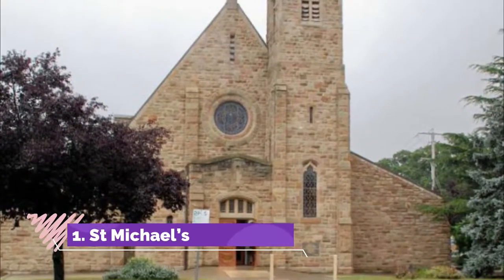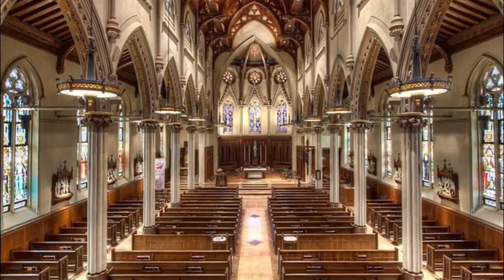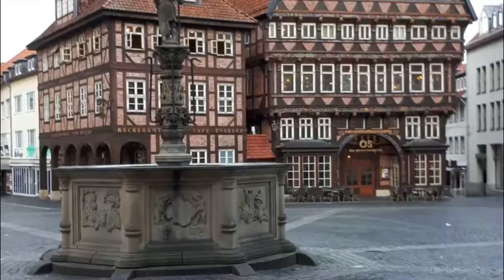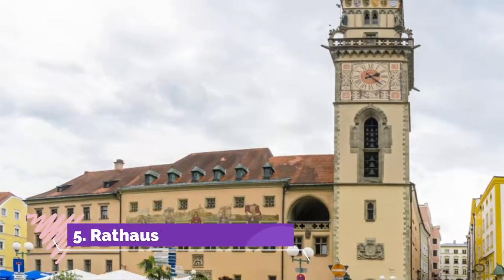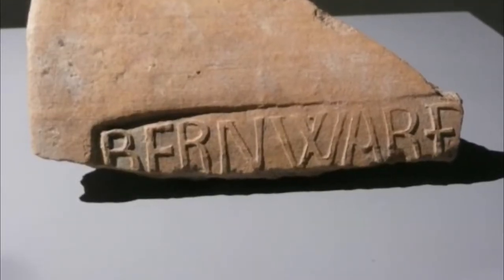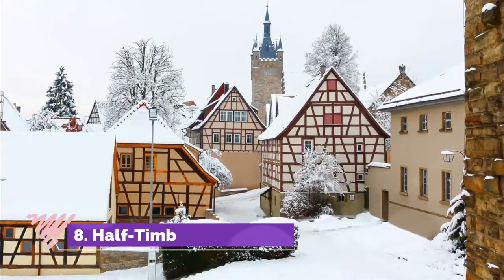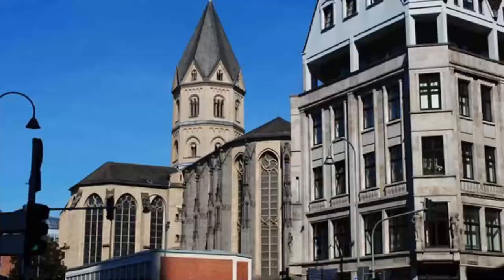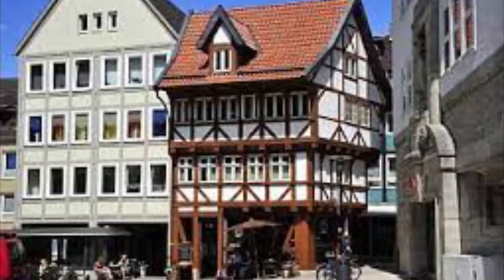Top 10 Best Tourist Places to Visit in Hildesheim | Germany - English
Hildesheim is one of the biggest tourist attractions in Germany having many best places in Hildesheim. Hildesheim is a city in northern Germany. It's known for its historic churches, such as St. Michael’s, an 11th-century abbey with a painted wooden ceiling. Sacred relics are on display at the Dommuseum within St. Mary’s Cathedral. The City Museum offers local history exhibits in the Knochenhauer-Amtshaus, an ornate half-timbered house on Market Square. Wildgatter animal park is home to deer and rescued birds of prey. So to help you figure out the places you need to try, we've gathered up a bucket list of the best Places in Hildesheim that you won't regret going to.

There are many beautiful places in Hildesheim. Germany has some of the best places in Hildesheim. We collected data on the top 10 places to visit in Hildesheim. There are many famous places in Hildesheim and some of them are beautiful places in Hildesheim. People from all over Germany love these Hildesheim beautiful places which are also Hildesheim famous places. In this video, we will show you the beautiful places to visit in Hildesheim.